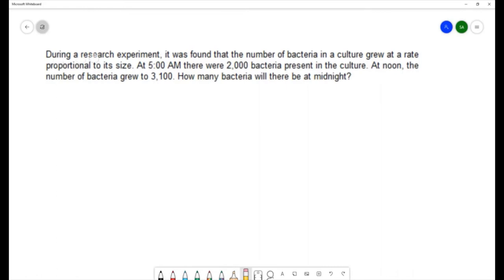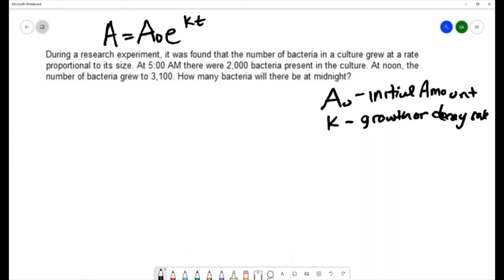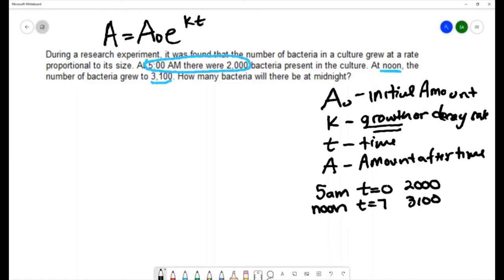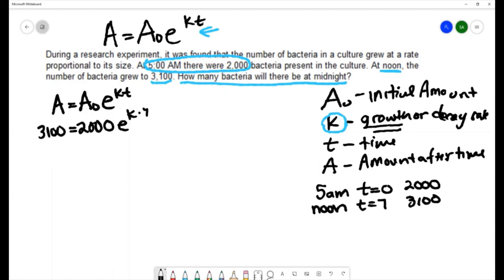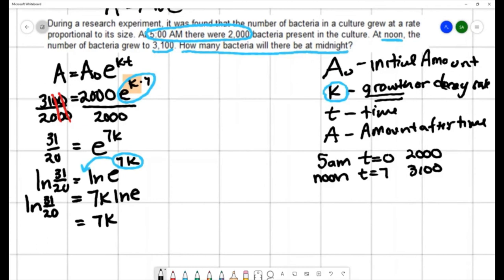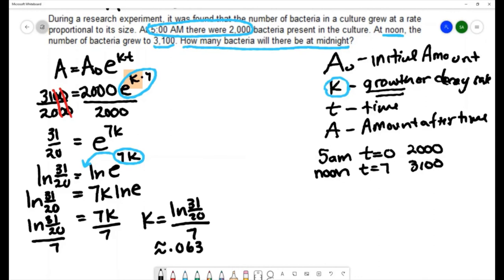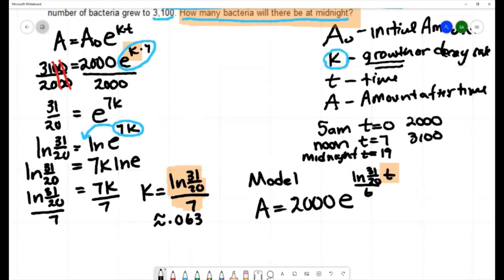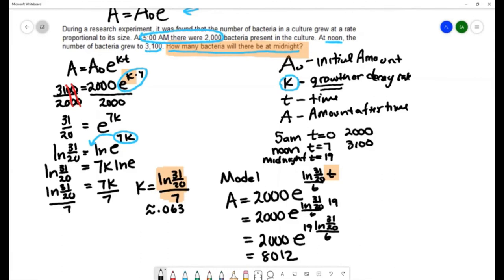How Many Bacteria Present at Midnight if 2000 at 5am Grows to 3100 at Noon?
Solve the application of exponential functions problem using the exponential growth and decay model.

Would you like to apply what you have learned?

5.5 Applications of Exponential and Logarithmic Functions: Practice Problems and Solutions

6.8 Exponential Growth and Decay Models; Newton’s Law; Logistic Growth and Decay Models: Practice Problems and Solutions